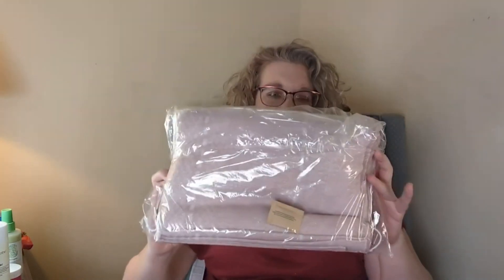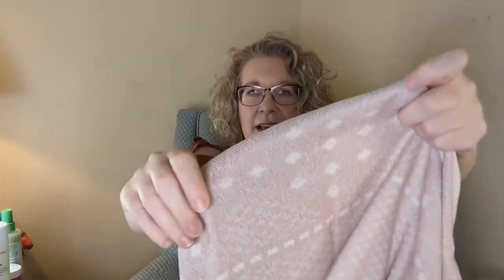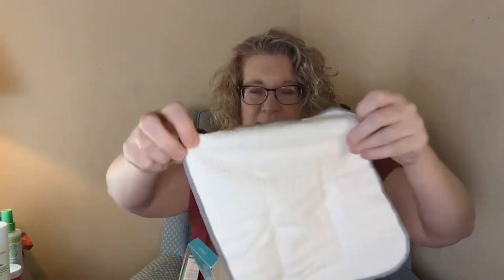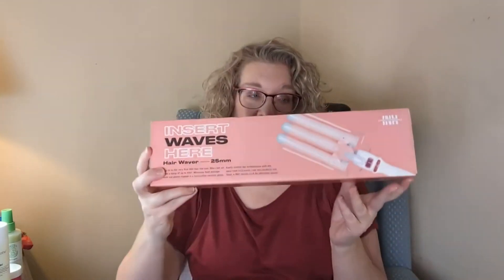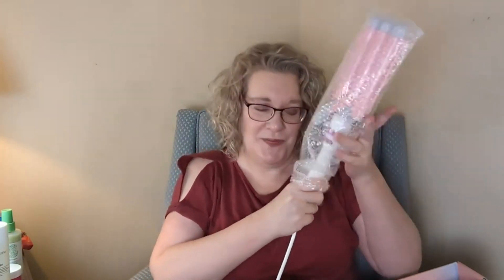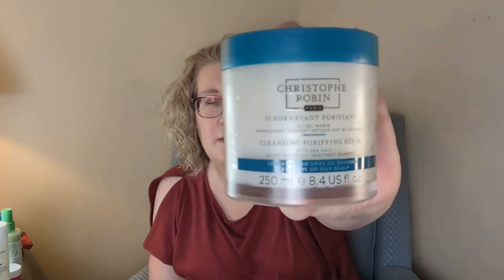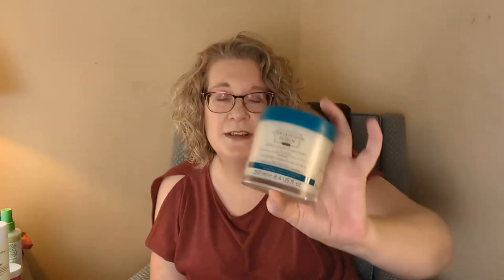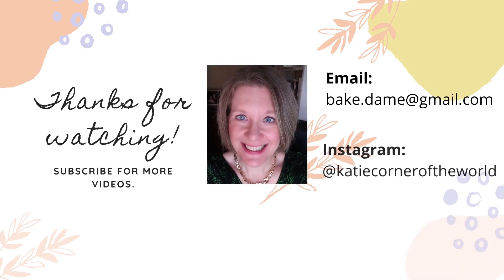Fab Fit Fun Summer Add-ons and Refills: My Favorite Products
Today, I have the items that I picked up in Refills and the Summer Add-on sale for FabFitFun.  2 of these are my "holy grail", "ride or die", favorite products.

1.  The winner will be announced on July 1, 2023.
2. Color Swap: Runs May 27 - June 10, 2023.  The winner will be announced on June 15, 2023.

🌹LIFESTYLE BOXES
FabFitFun: Save $10 on your first Seasonal Box